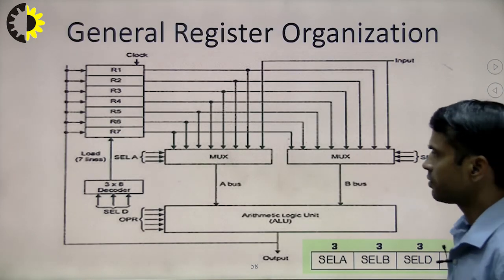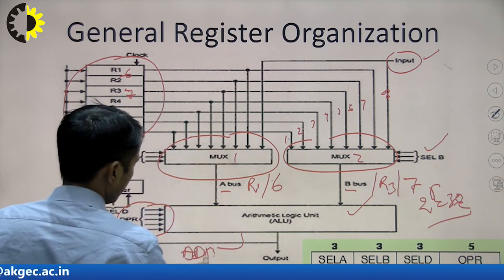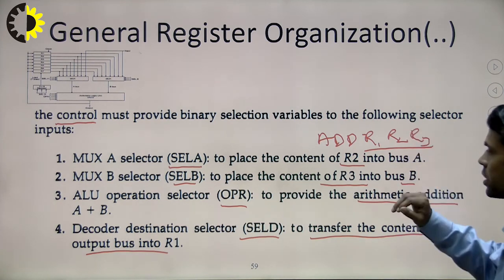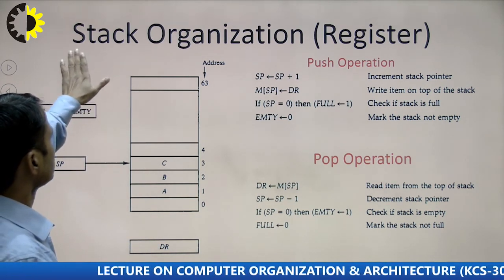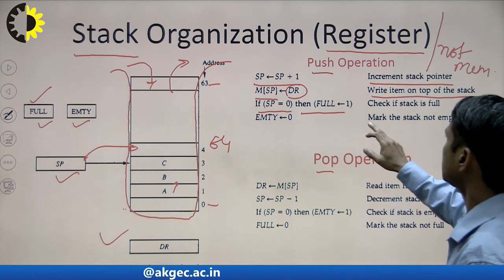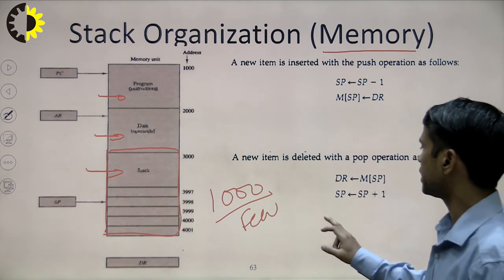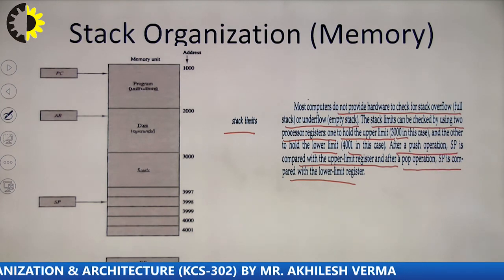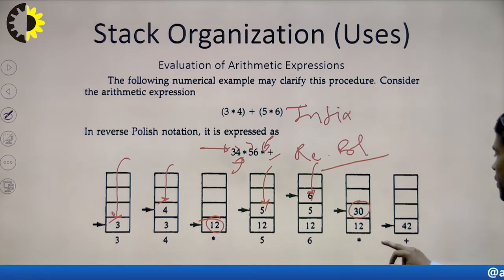COMPUTER ORGANIZATION & ARCHITECTURE LECTURE 03 ''Processor organization, general registers'' By Mr